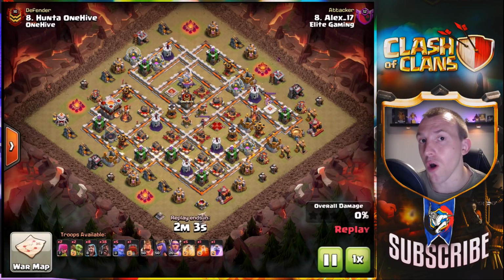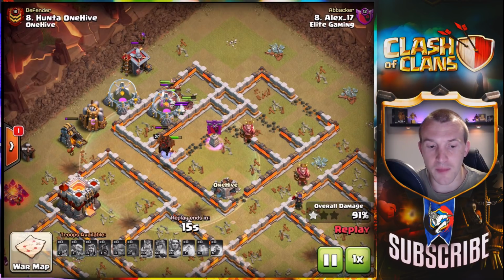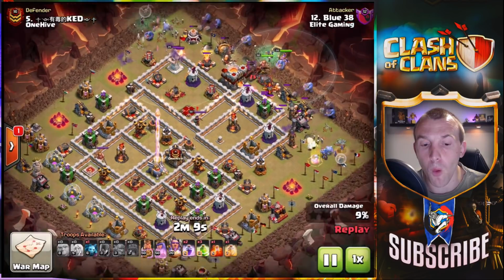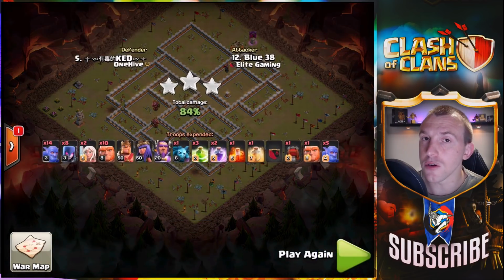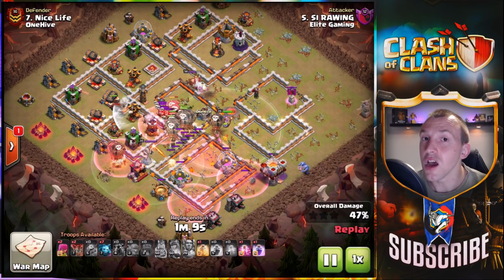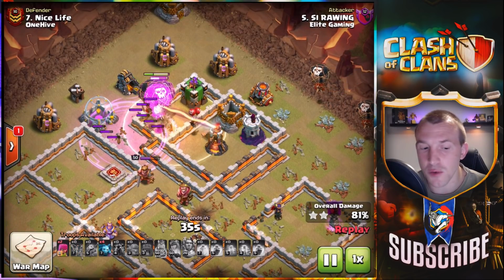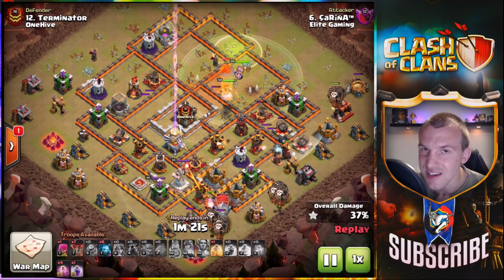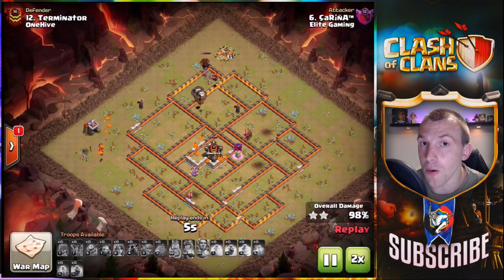TOP 3 BEST TH11 ATTACK STRATEGIES | 3 Star at Town Hall 11 | Clash of Clans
Top 3 Attack Strategies at Town Hall 11 in Clash of Clans. The Best TH11 Attack Strategy for 3 Stars is shown in today's CoC video. Lavaloon, BoWitch and Hog Riders all feature within the Top 3 Strategies at TH11 but what would do you think is the strongest attack at Town Hall 11? The New Siege Machines from the Town Hall 12 Update has brought all new attack strategies to Clash of Clans and you now know the best attack strategies for TH11. Clash On!